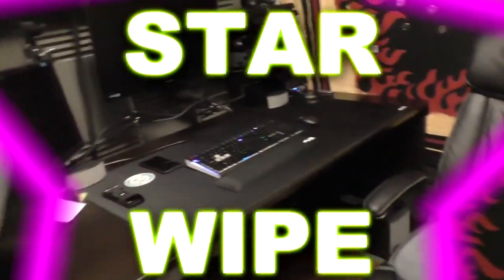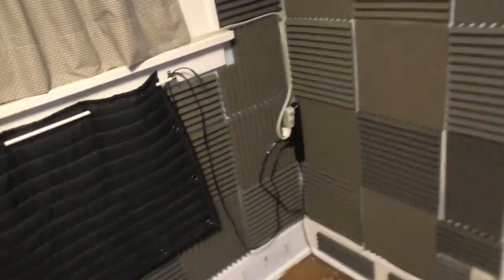INSTALL of CARPET IN 90 SECONDS!! (with bonus vlog!) DIY!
Here's how to EASILY install a carpet, and IN ONLY 3 STEPS!
It's so super easy, you'll just have to watch and learn!

(this is what happens when you have too much time, and have a 'good idea for a vlog' !   i'm sorry)